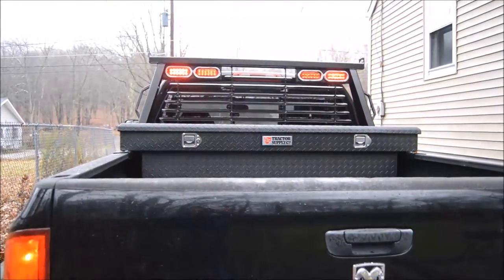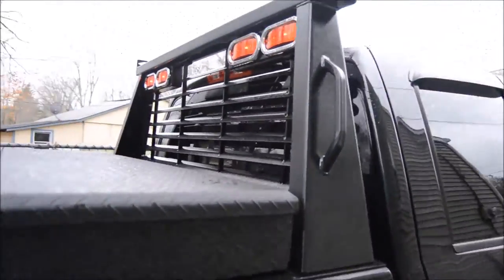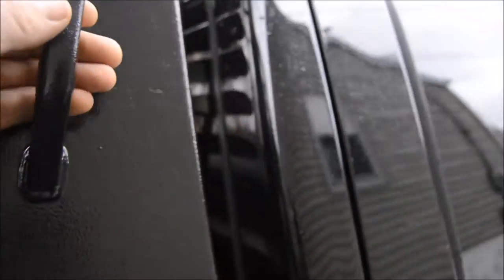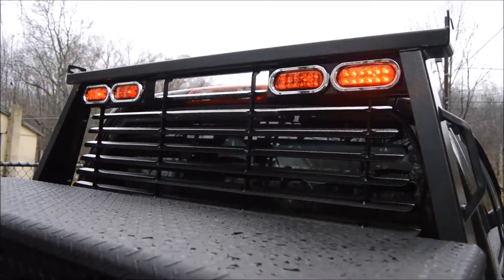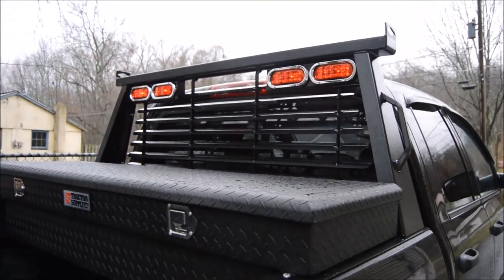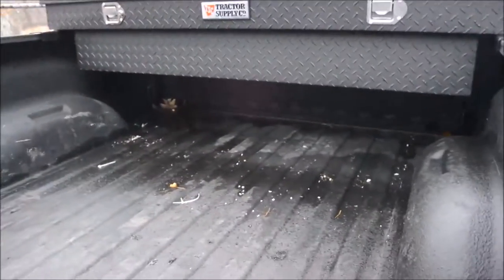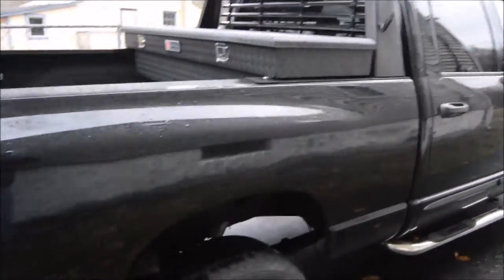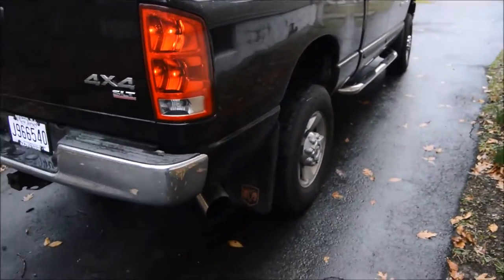B&W Cab Protector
Showing you the new cab protector for my 2005 Dodge Ram 2500 Diesel. Very heavy duty construction and easy install.